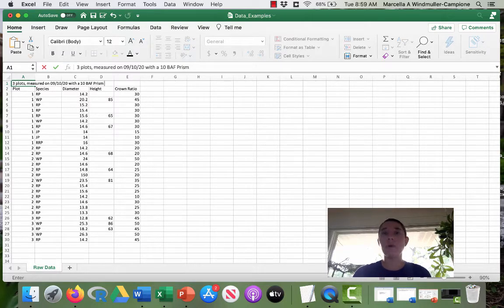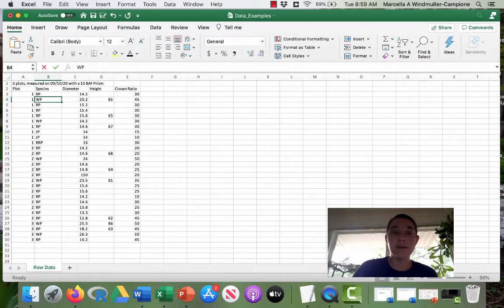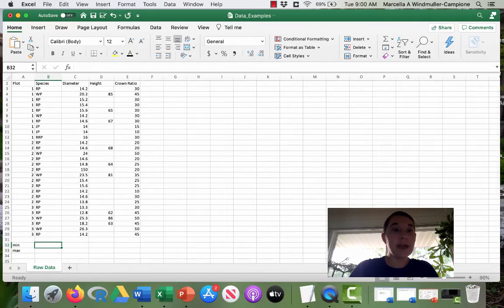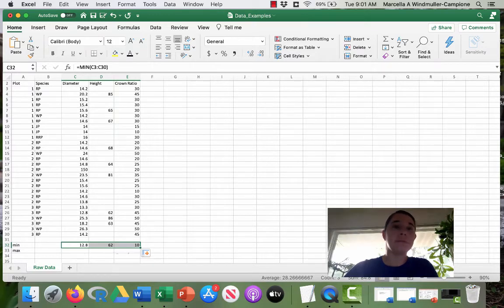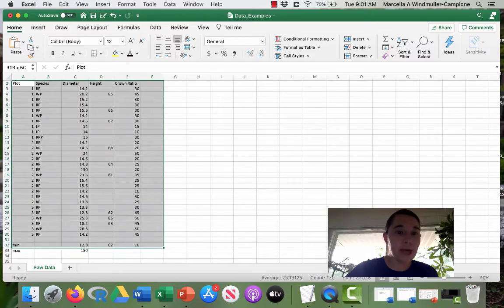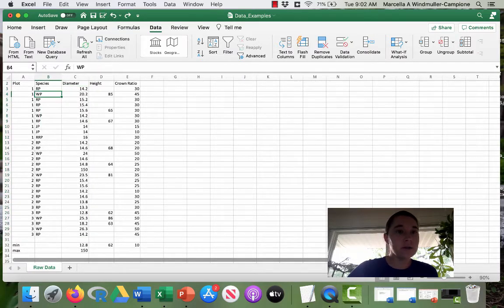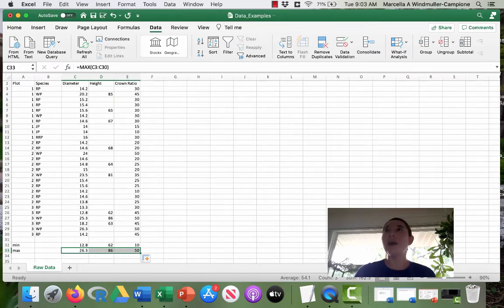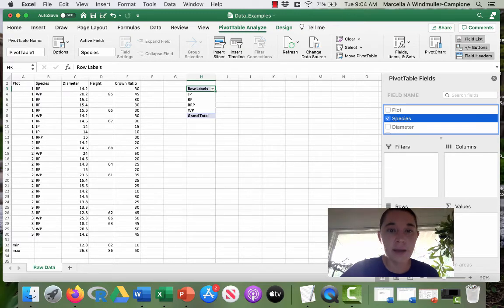Cleaning Forestry Data